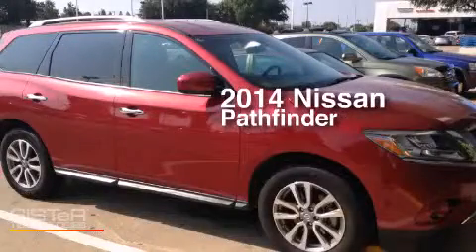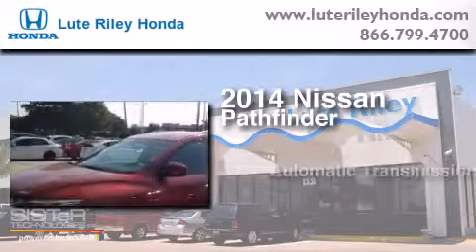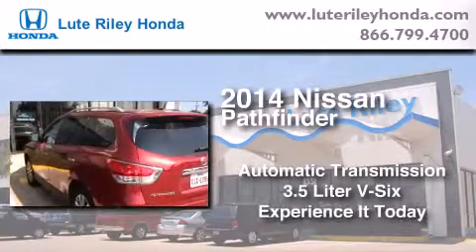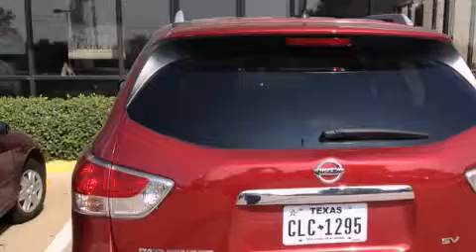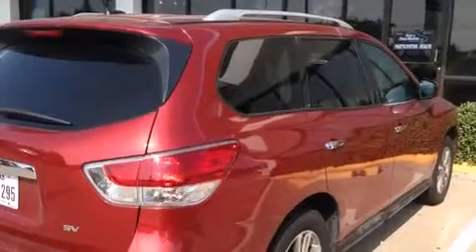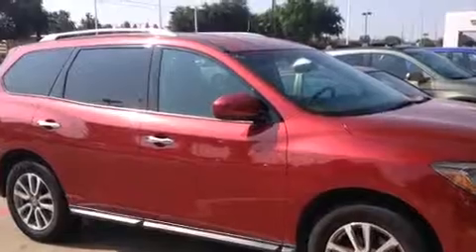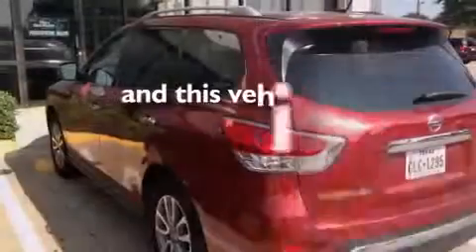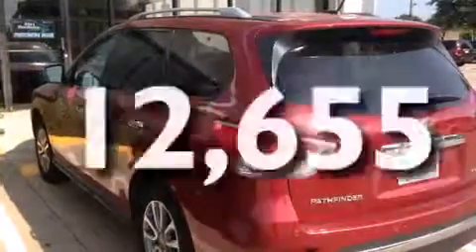2014 Nissan Pathfinder Richardson TX 75080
We've been honored to serve the Richardson TX area , we promise that your experience at our dealership will exceed your expectations ! Year : 2014 Make : Nissan Model : Pathfinder Engine : 3.5L V-6 cyl Trans . : Automatic Exterior : Cayenne Red Miles : 12,655 Interior : Black Lute Riley Honda 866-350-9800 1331 North Central Expy Richardson , TX 75080 Pre-Owned 2014 Nissan Pathfinder Richardson TX